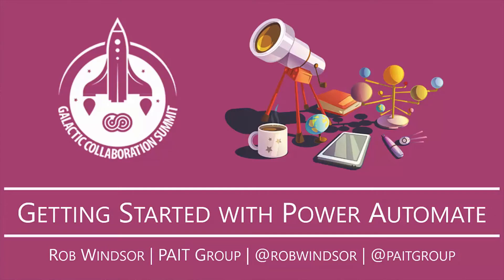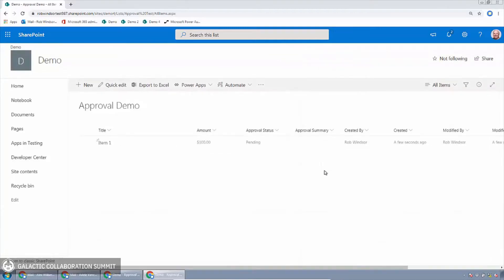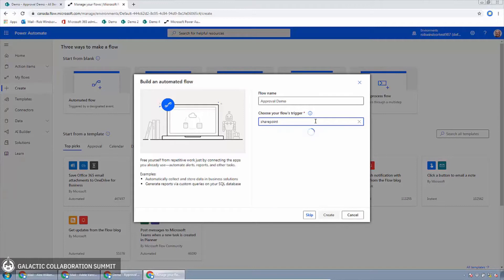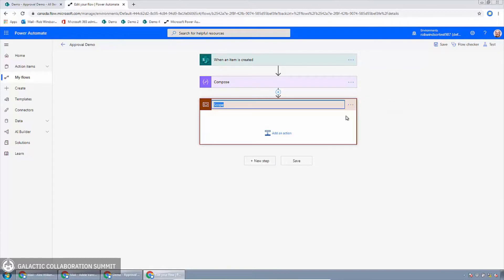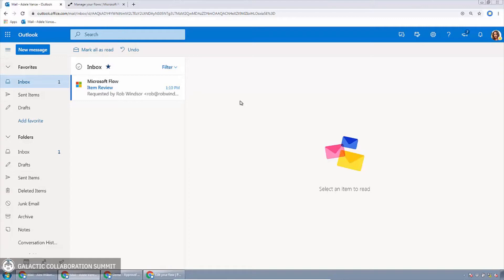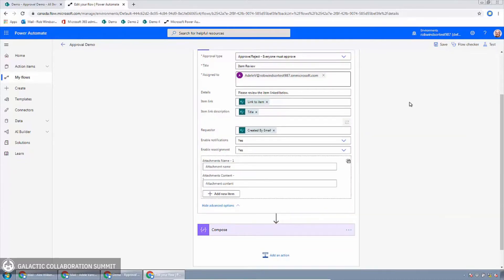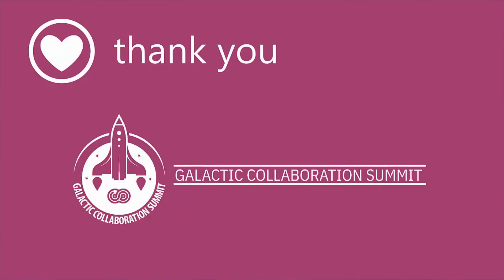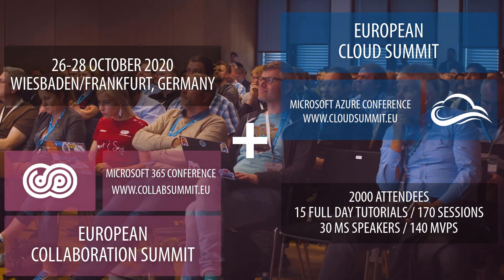GalacticSummit Rob Windsor - Getting Started with Power Automate (Microsoft Flow)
Power Automate is a “low-code” tool that enables power users and developers to automate common business process. In this demo-heavy session we’ll build a Flow from scratch introducing concepts like triggers, actions, connectors, connections, conditions, and expressions along the way.